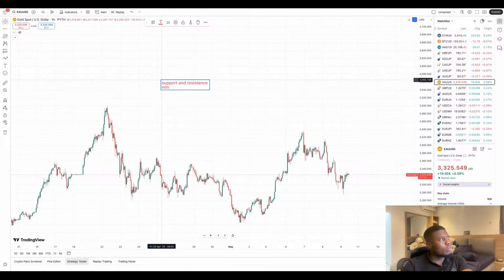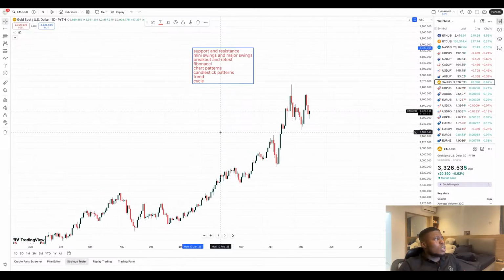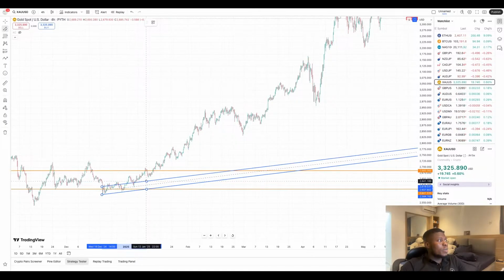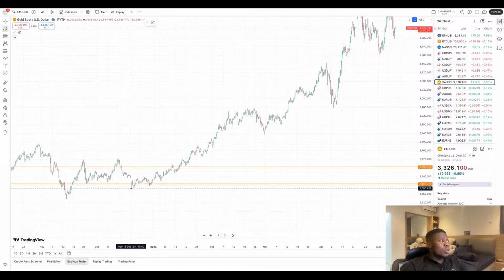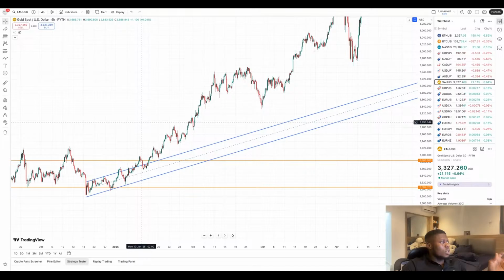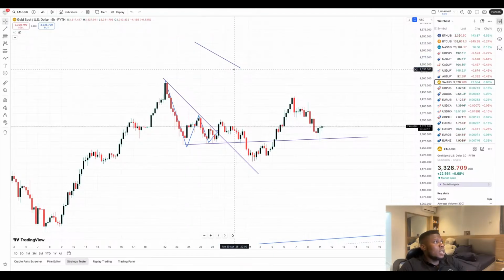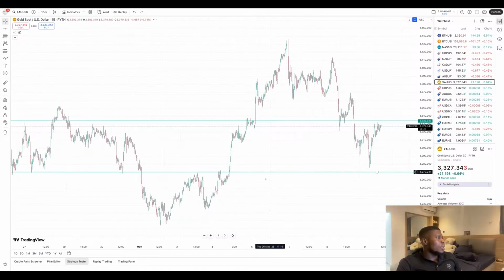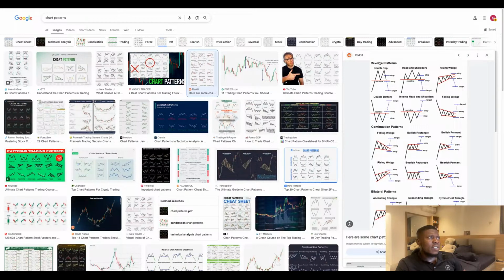HOW I MAKE MY ANALYSIS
REVEIW OF CRYPTO AND FOREX MARKET